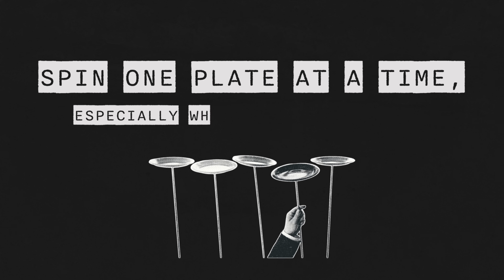From Awkward to Articulate: 5 Jazz Improv Techniques That Transformed My Public Speaking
Want to transform your speaking game from awkward to articulate? Learn from an unexpected source: the principles of jazz improvisation. In this video, I'm sharing 5 game-changing techniques that transformed not only my music, but the way I communicate and connect with others.

0:00 Intro
0:22 Principle 1: Awareness
1:50 Principle 2: How vs. What
3:19 Principle 2.1: Contrast is King
3:45 Principle 3: Perception ≠ Reality
5:36 Principle 4: Melody = Story
7:11 Principle 5: One Plate at a Time